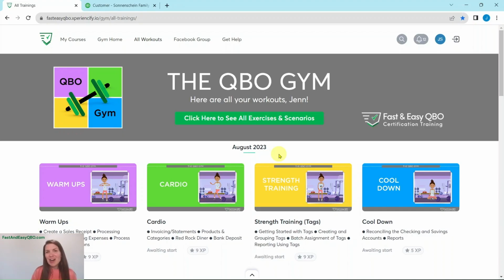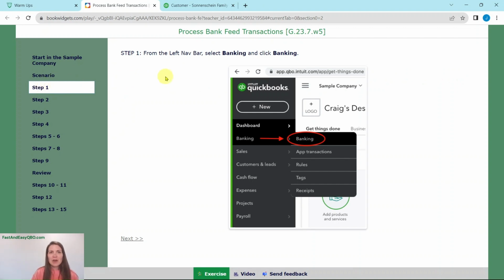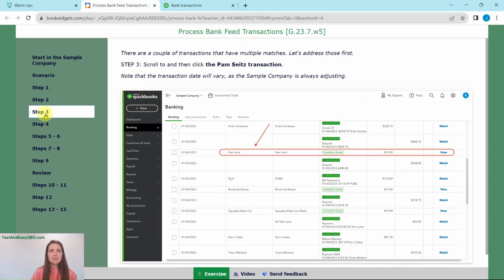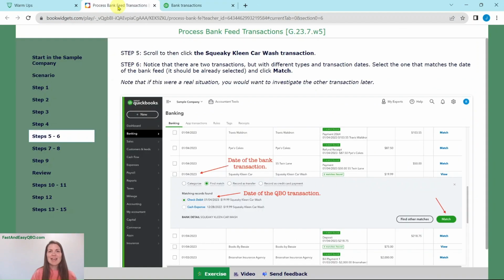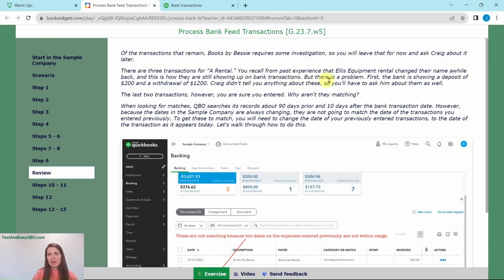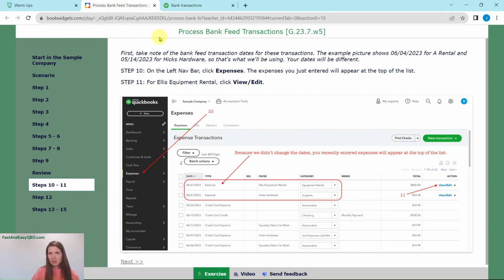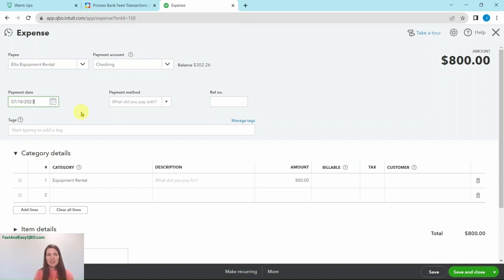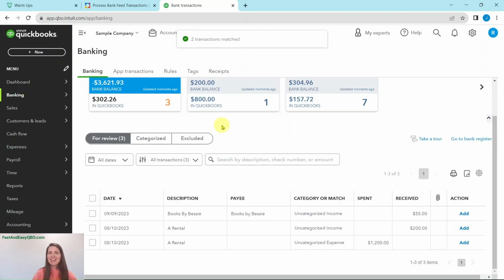Let's Practice QBO - Process Bank Feed Transactions